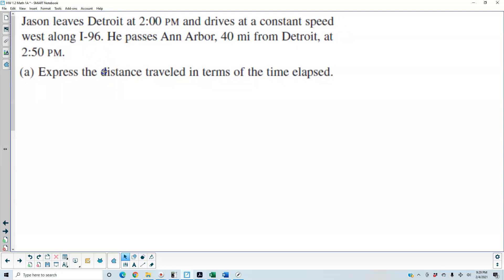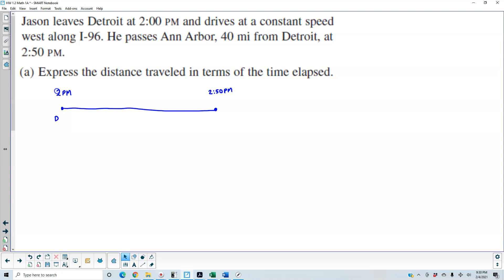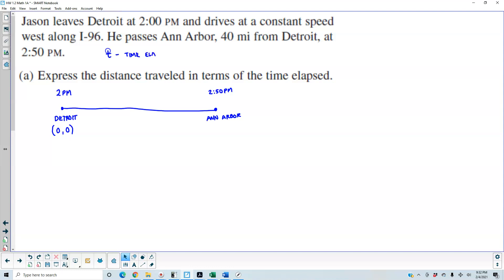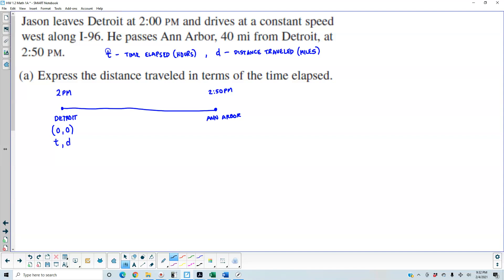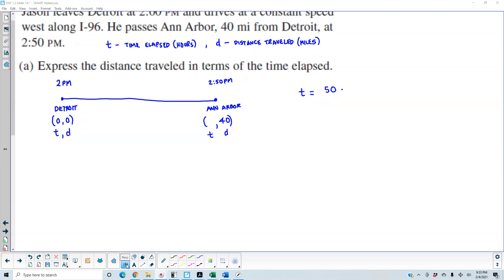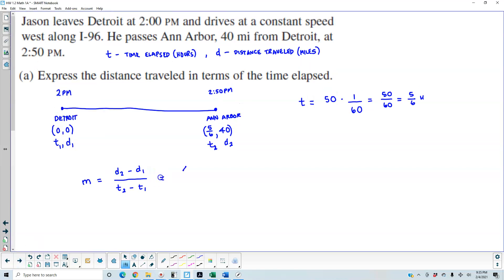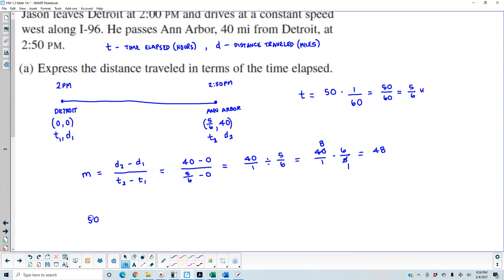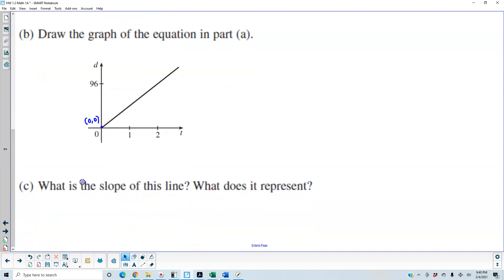Math 1A HW 1.2 WebAssign #8